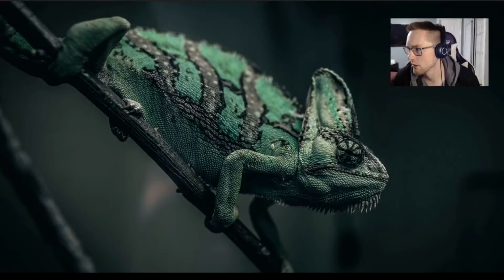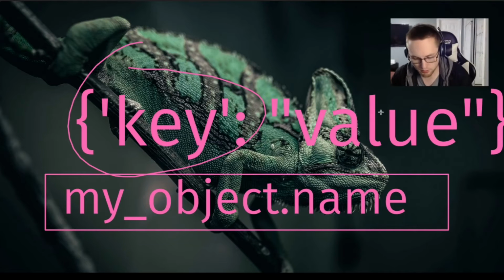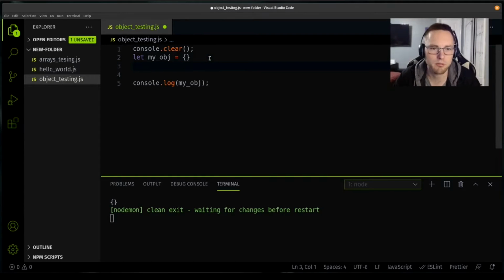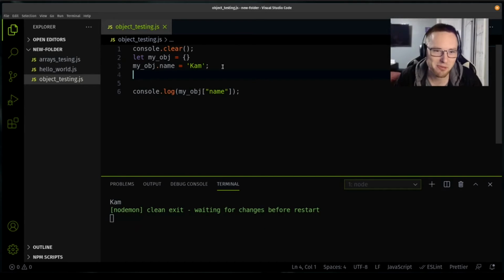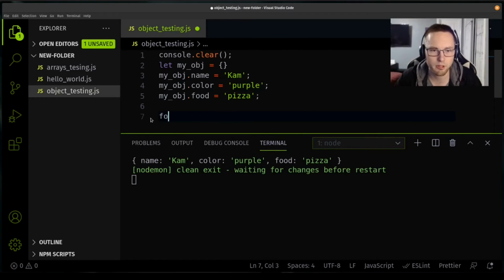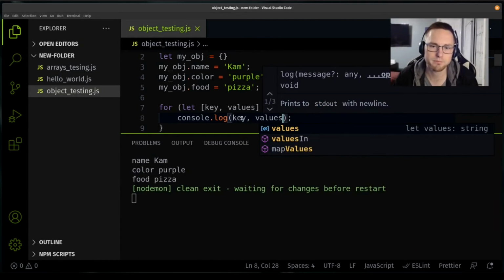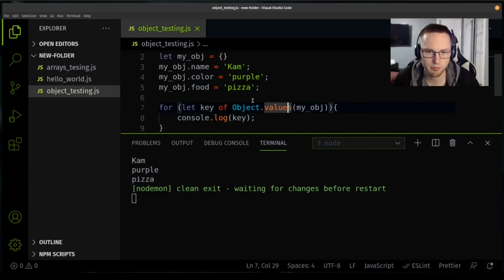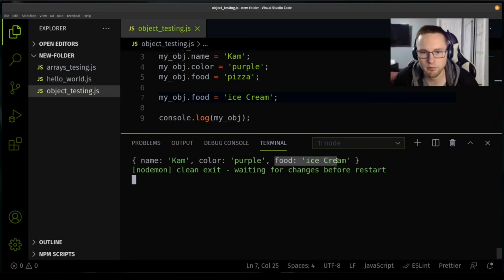Objects in JavaScript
music
Solitude by:
Prod. Riddiman x oldboyy